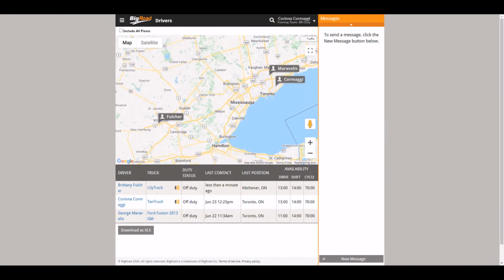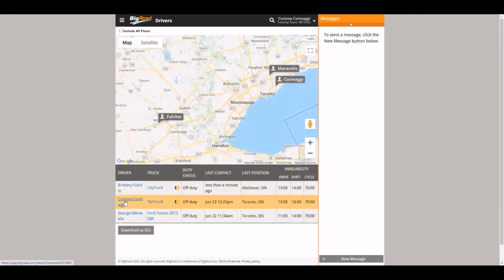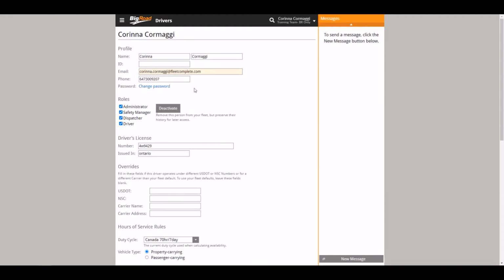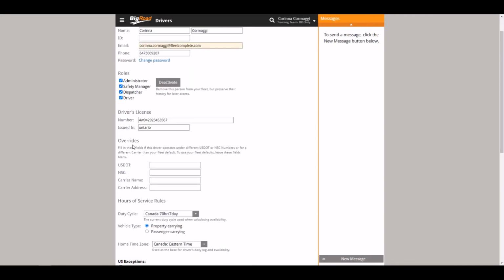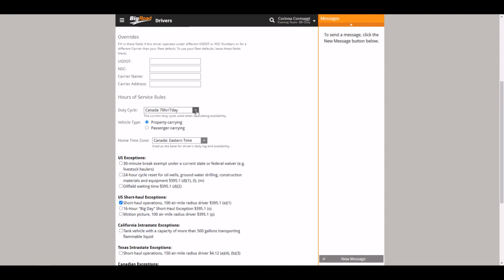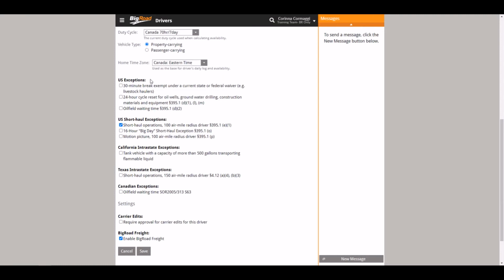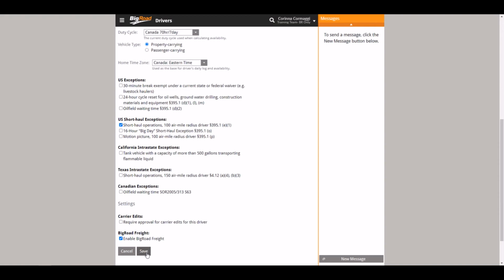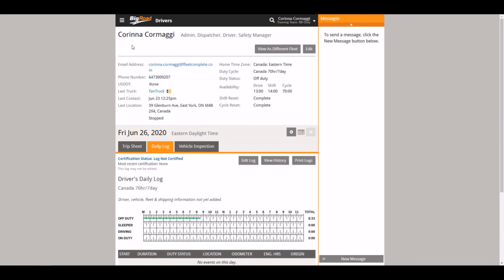How to edit a driver in your fleet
Product: BigRoad Application
This video shows you how to How to Edit a Driver in the Big Road Application